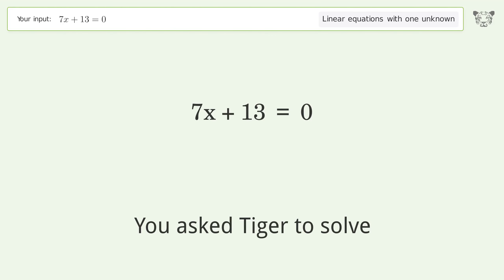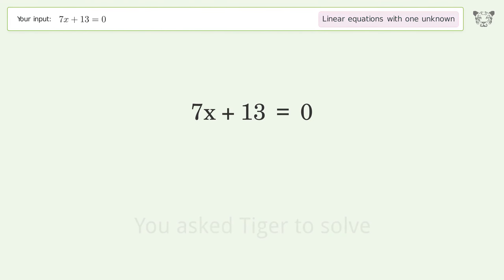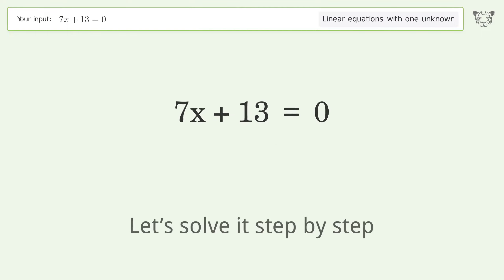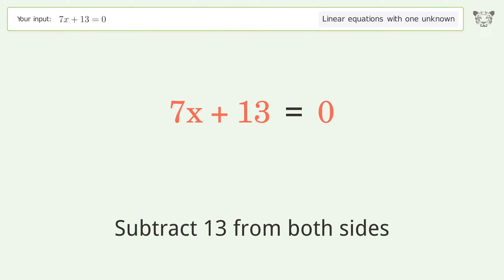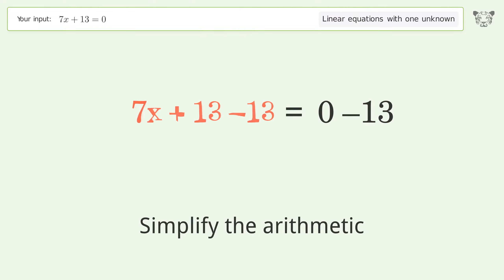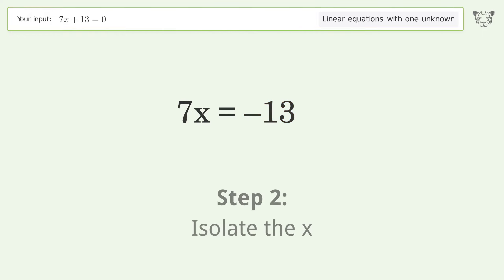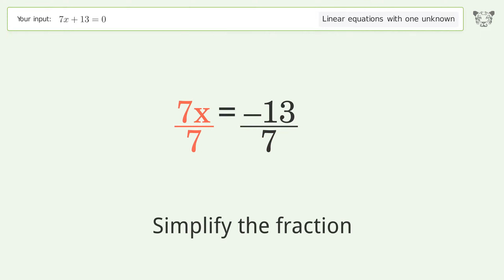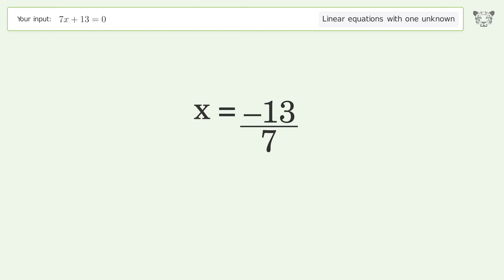Linear equation with one unknown: Solve 7x+13=0 step-by-step solution